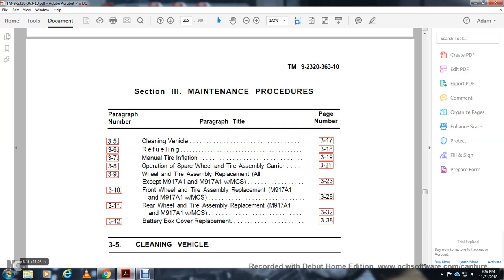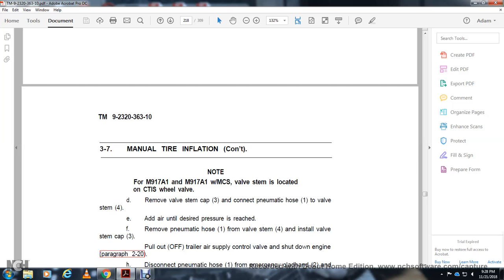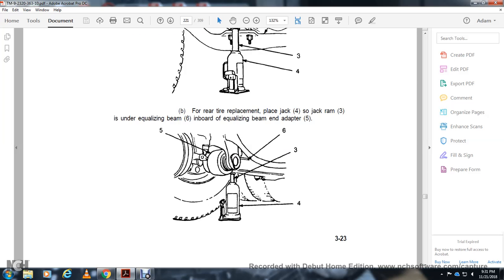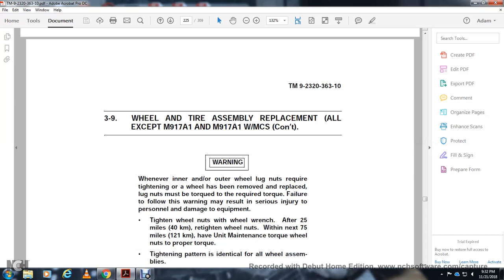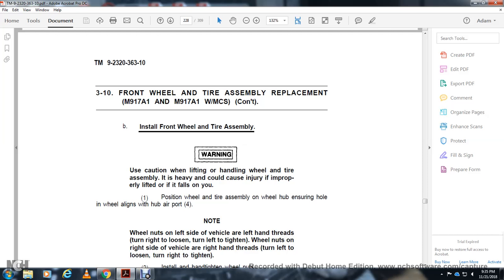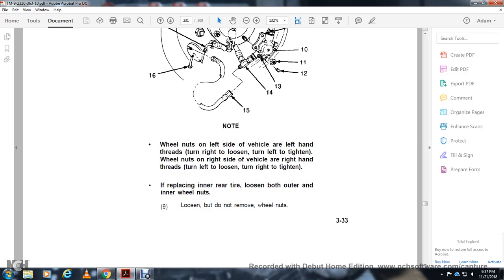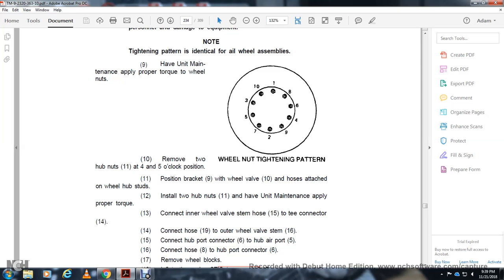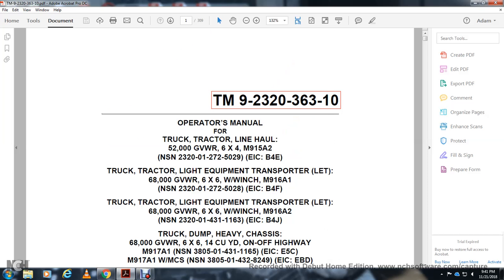TM TRACTOR TRUCK LINE HUAL PART11